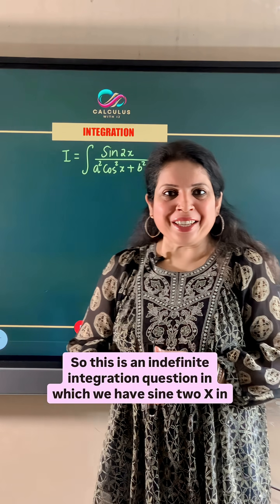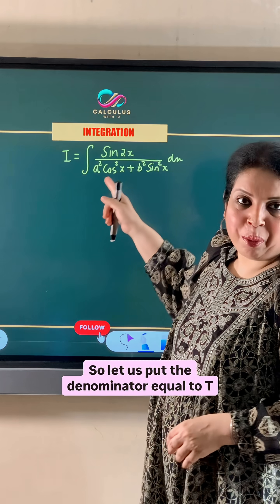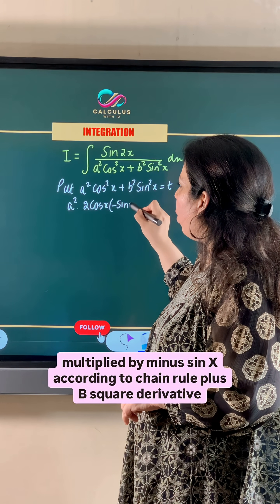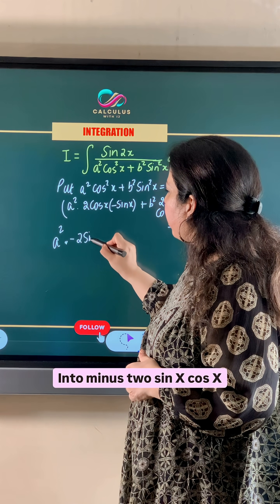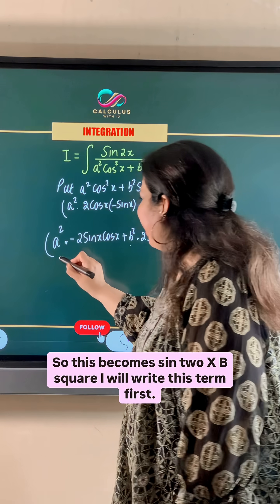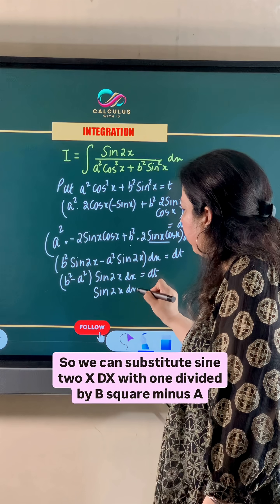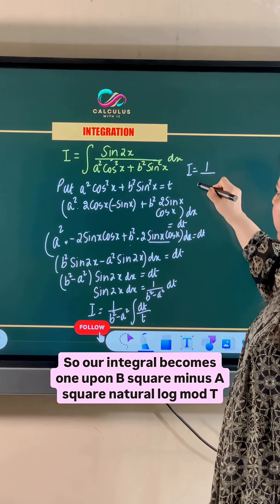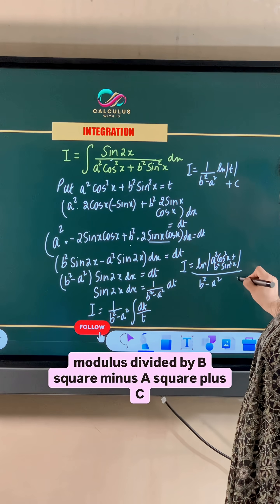Integration | CBSE Class 12 Maths | Previous Year Questions (PYQ) Solutions for Board Exam 2026